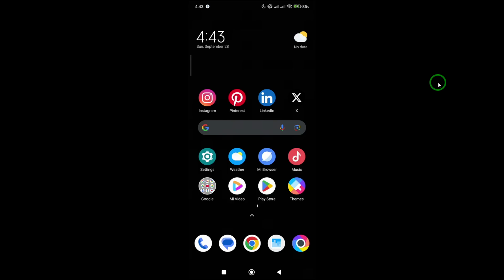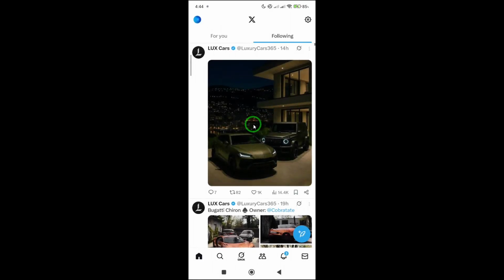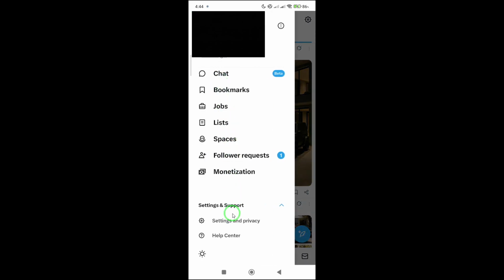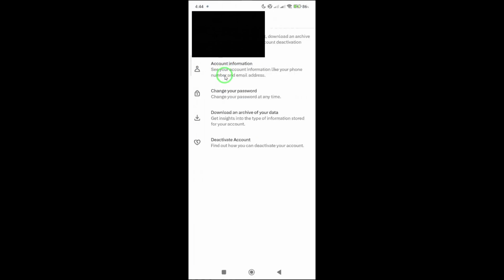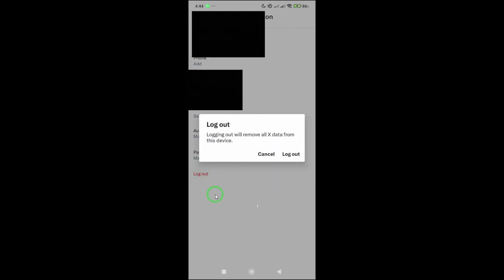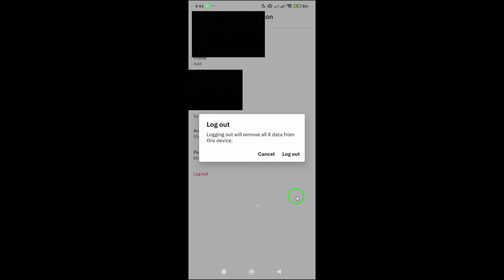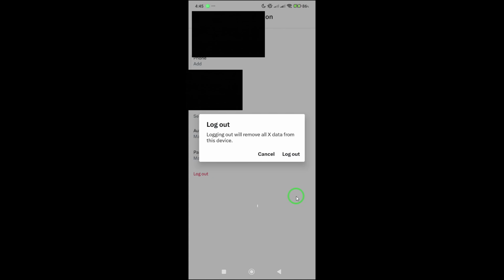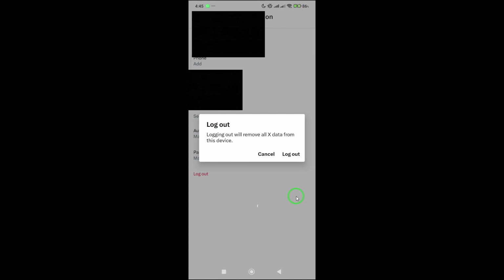How To Logout On X App (Updated)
Learn how to log out of the X app with this quick and updated guide. Follow these simple steps to securely sign out of your account anytime you need.

1. Open the X app and tap your profile picture

2. Go to Settings and Privacy

3. Select Your account

4. Tap Account information

5. Tap Log out and confirm-

Chapters:
00:00 Intro
00:12 Soultion
01:05 Outro